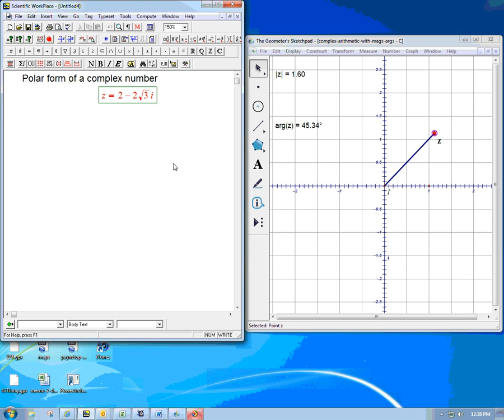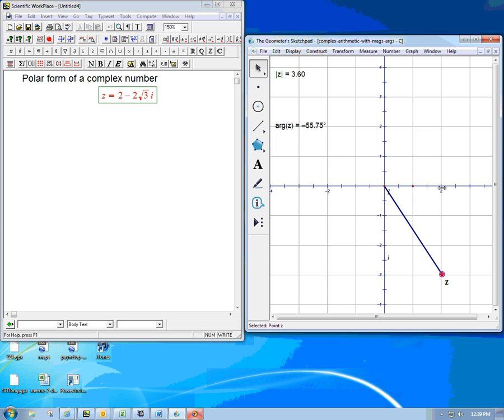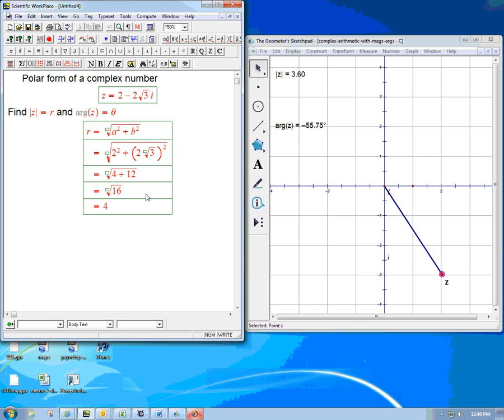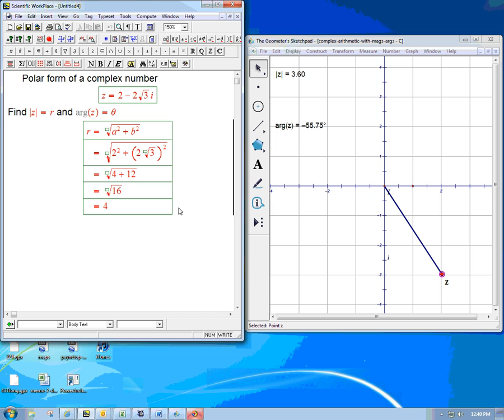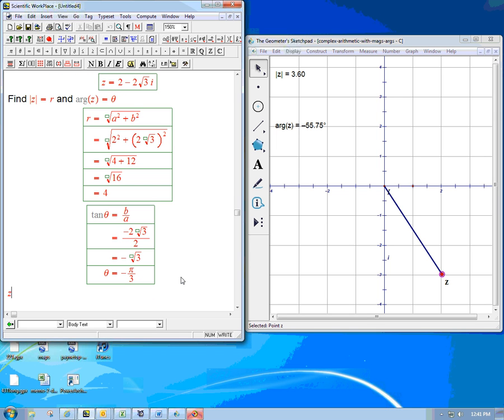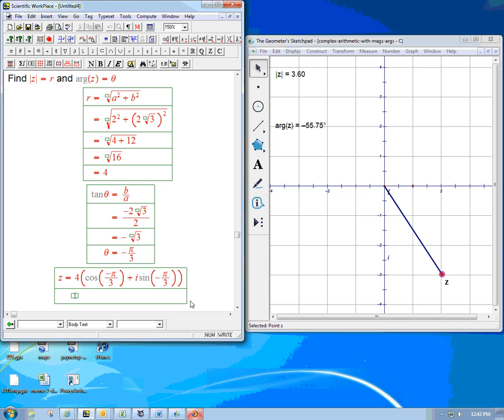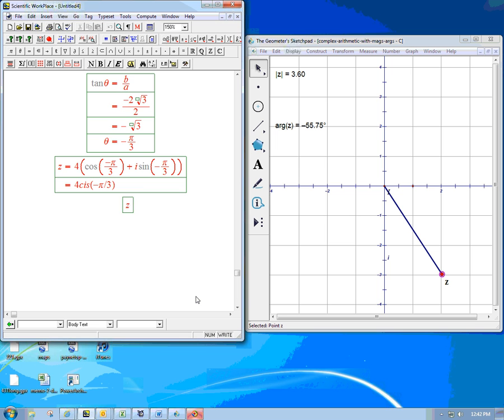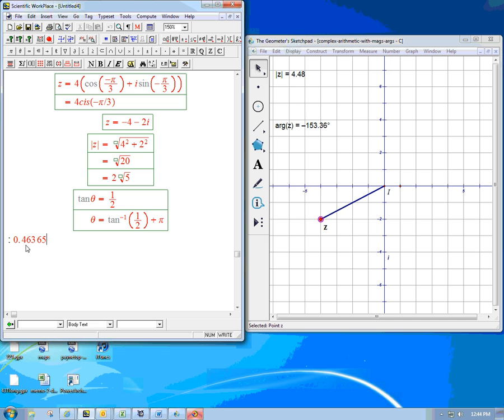complex numbers: polar form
Two examples of converting a complex number to polar form